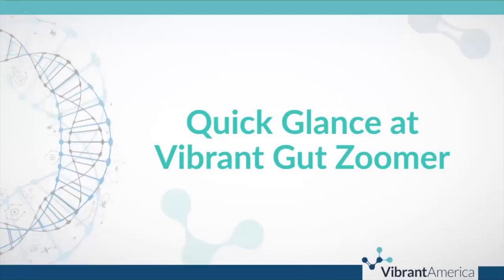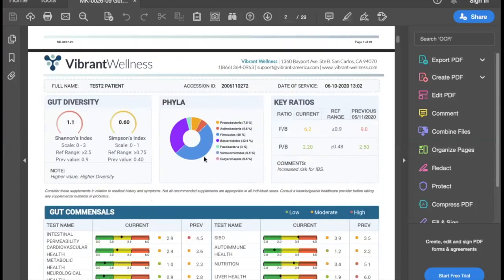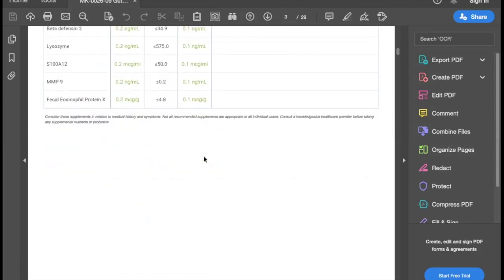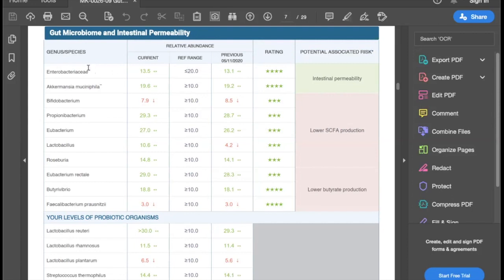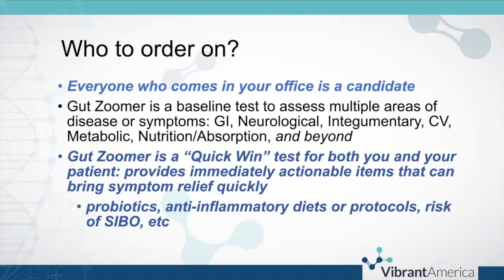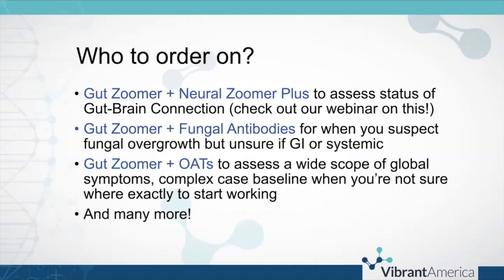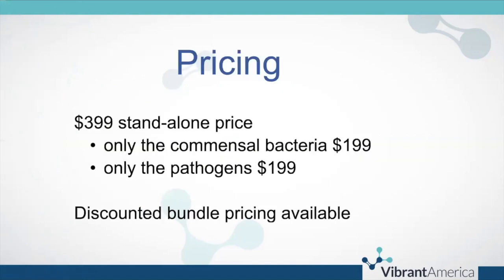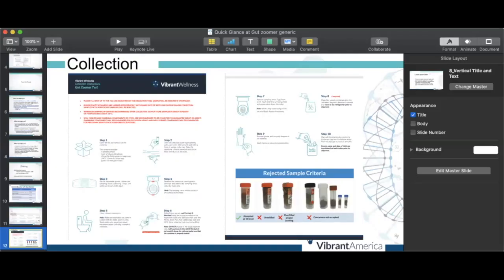Quick Glance at Gut Zoomer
This video provides a well-rounded overview of the Vibrant Wellness Gut Zoomer. Vibrant uses a proprietary microarray hybridization technology platform, using the whole-genome data to simultaneously detect over 300 microorganisms with 99% specificity and 98% sensitivity, unheard-of levels of accuracy in the detection of pathogenic microorganisms.

To learn more about Vibrant Wellness, head to our